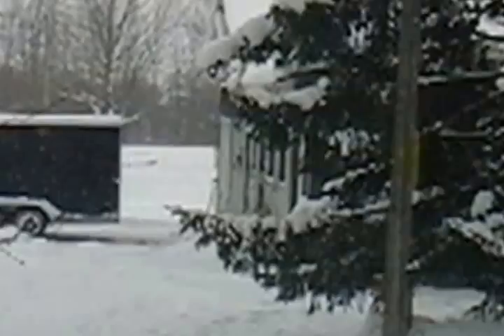Plowing the Snow! VIA 85 At St. Mary's Junction station / dog park December 11th, 2016